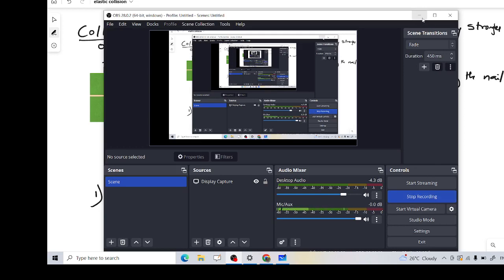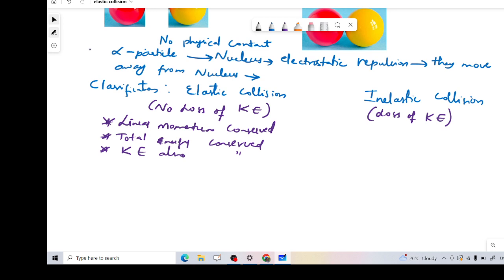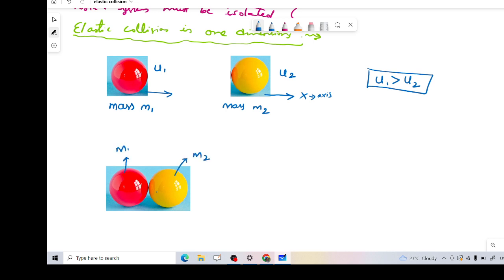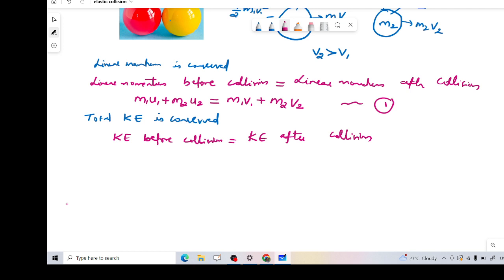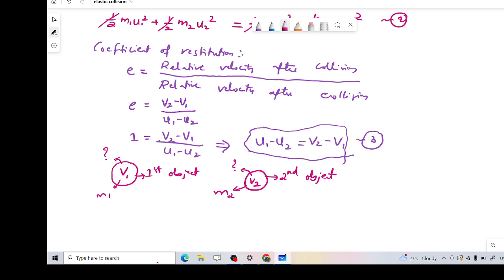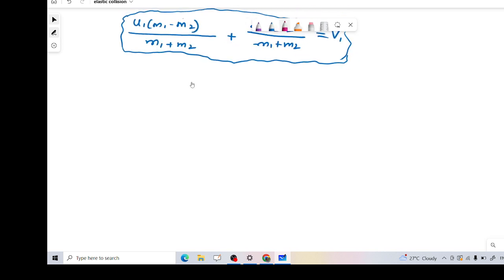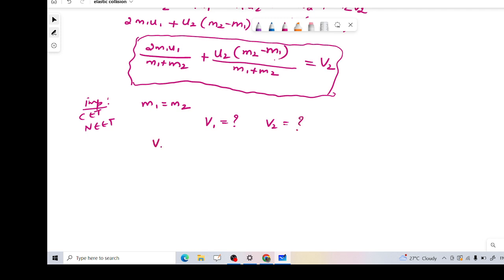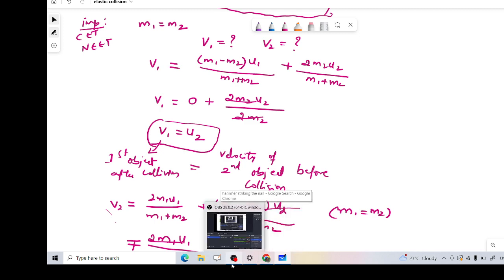CLASS 11 Elastic Collision in One Dimension (NCERT/CET/NEET/JEE).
Elastic collision meaning, Types of elastic collision, Characteristics of elastic collision and inelastic collision, coefficient of restitution, derivation of elastic collision on one dimensions when masses of two objects are equal.